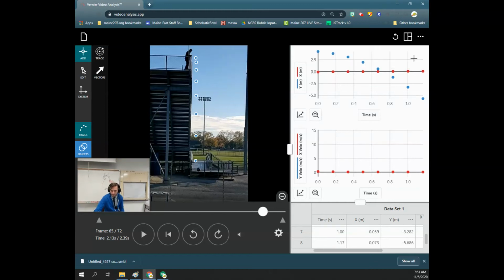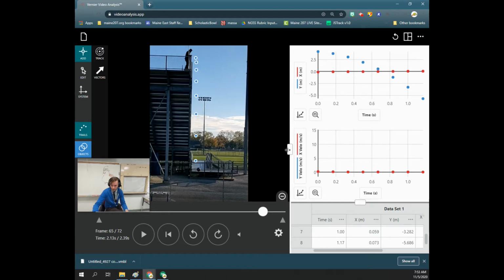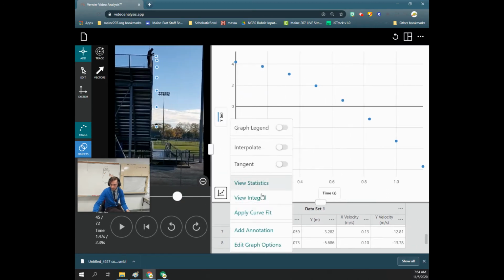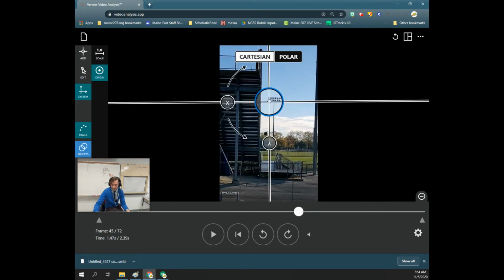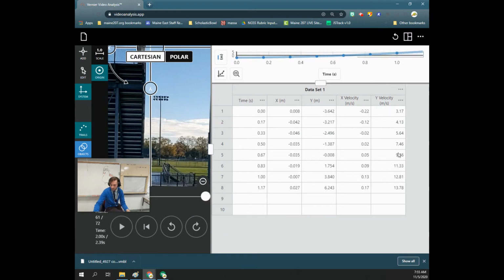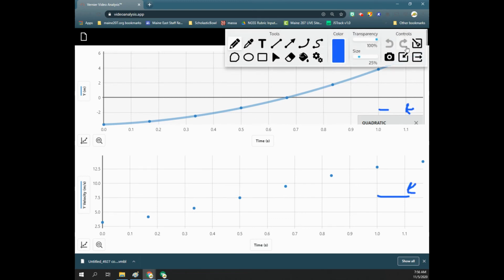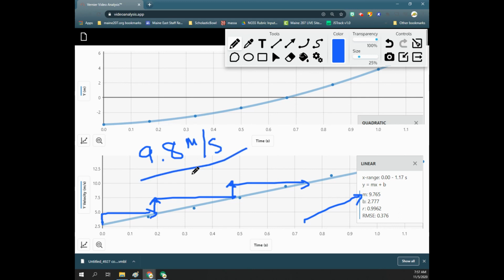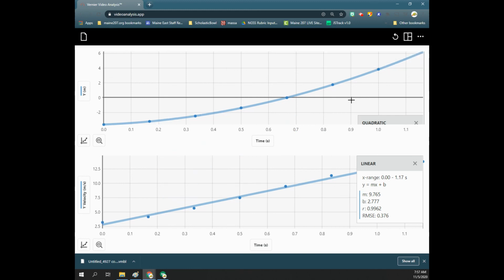Video Analysis Free falling objects